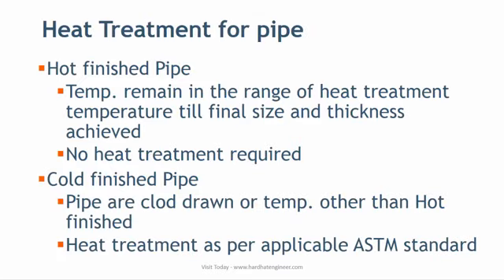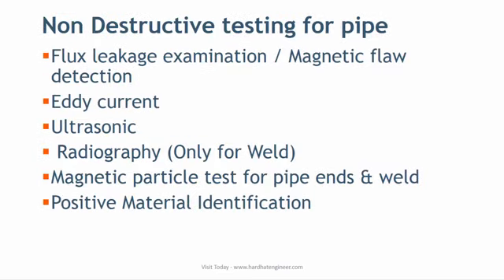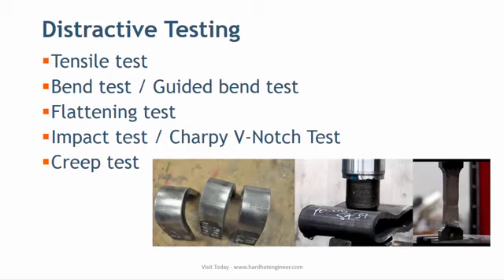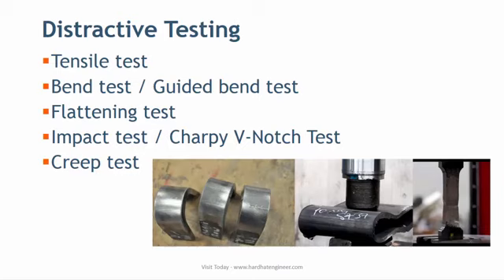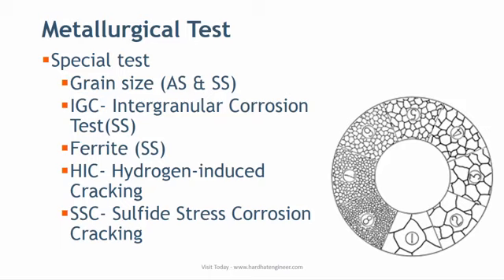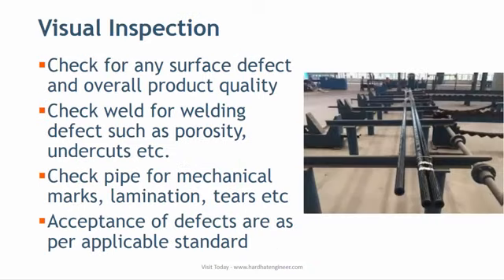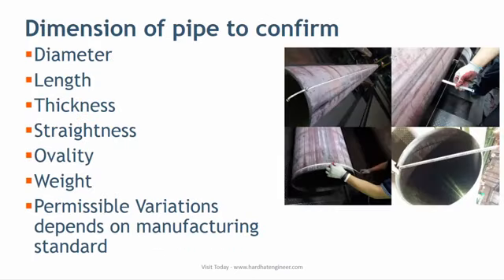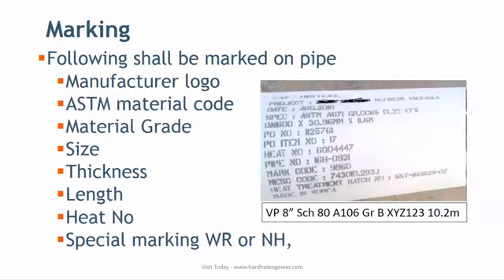PROSEDUR WELDING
Ini adalah langkah dalam pengelasan dan step dalam dunia las dan sering di sebut juga penjahit besi 1000subscriber #2025